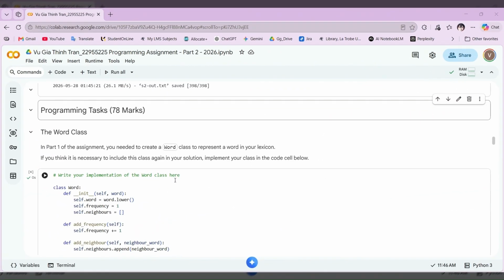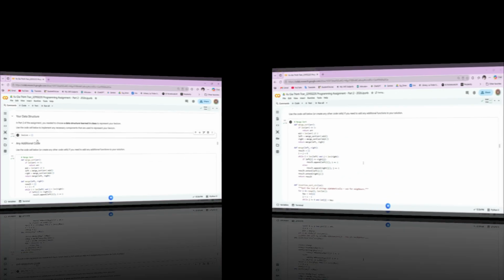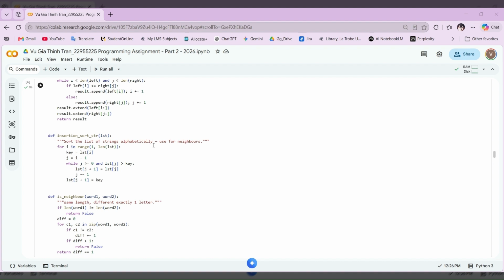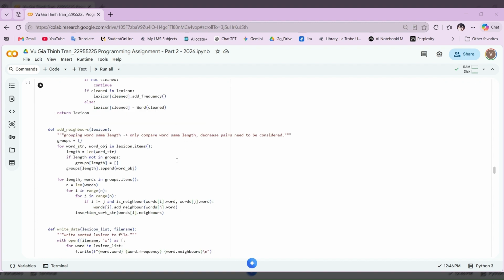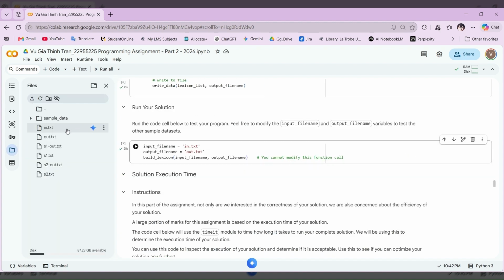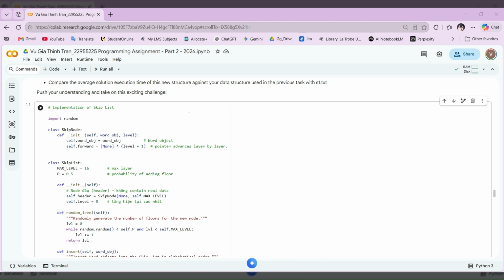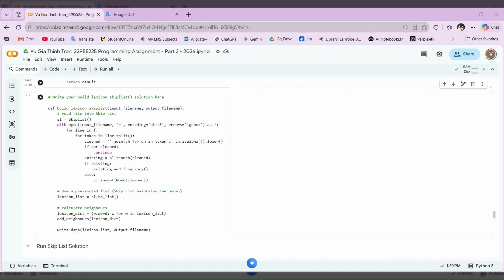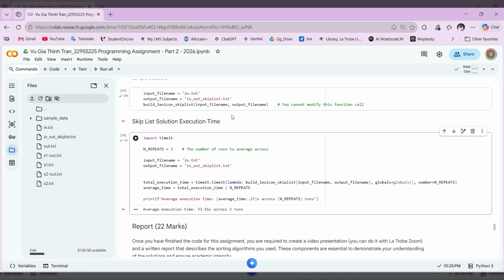Algorithms and data structures, programming assignment part 2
Presentation: Vu Gia Thinh Tran, 22955225